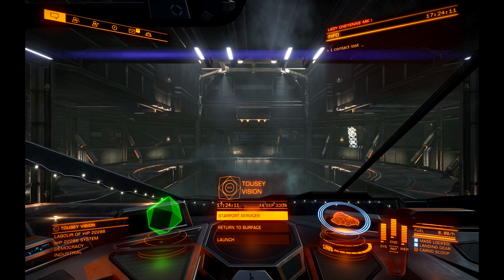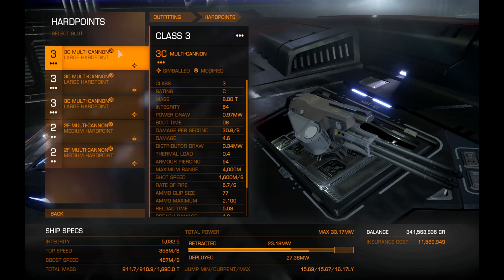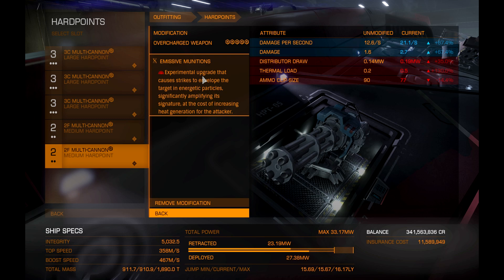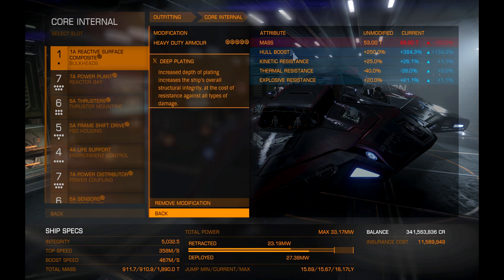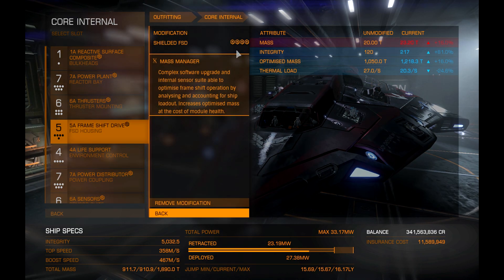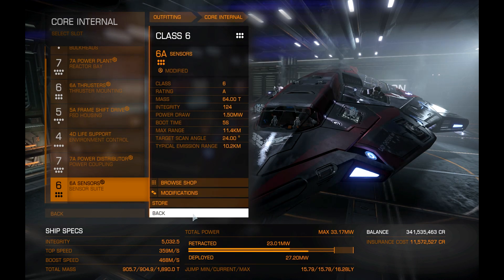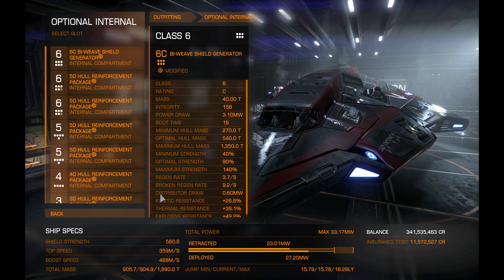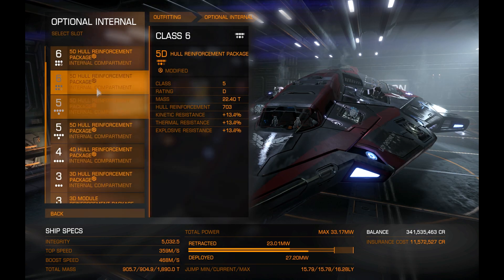Elite Dangerous Python Combat Build Guide pt2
The good ole Daka boat!